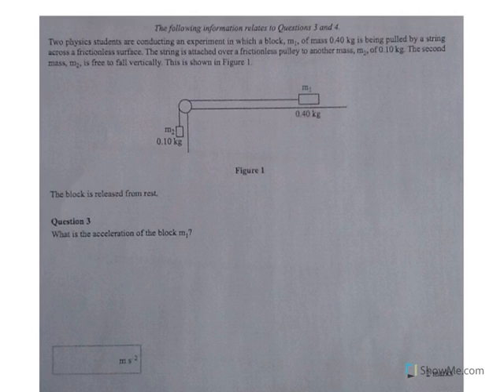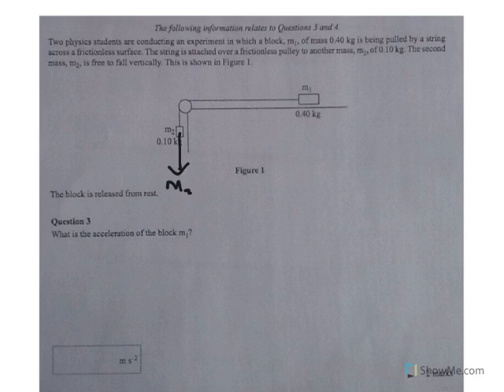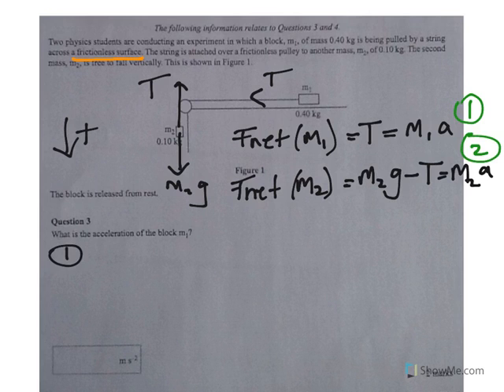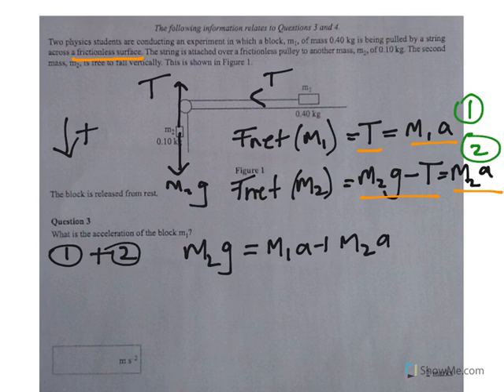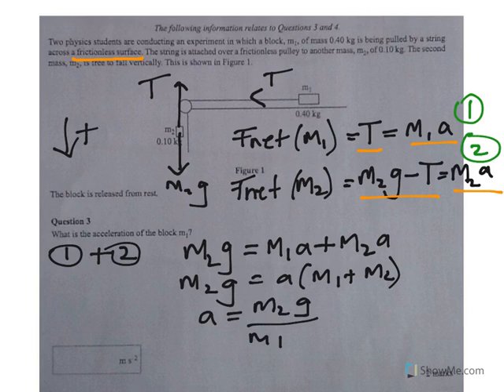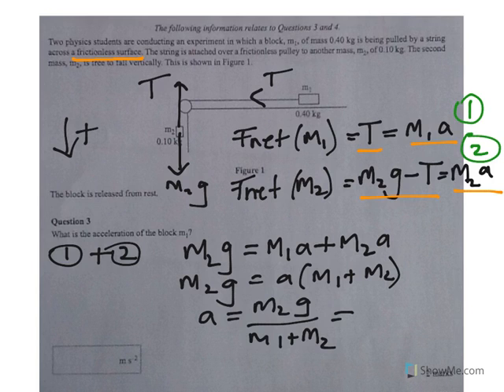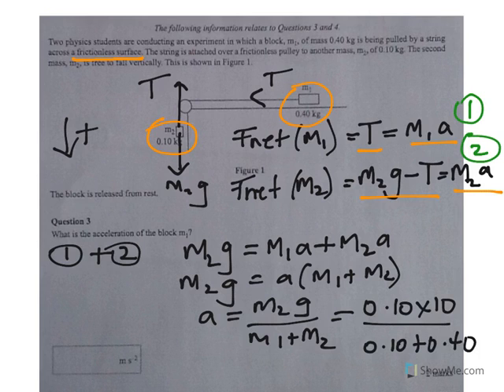VCAA 2010 Exam 1 Q 3 alternative